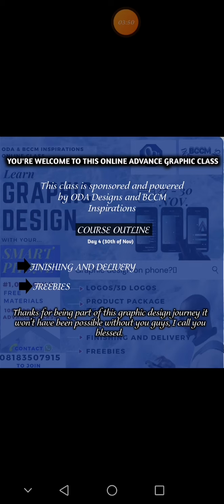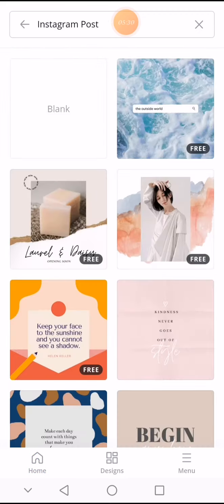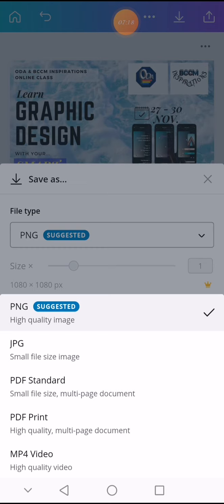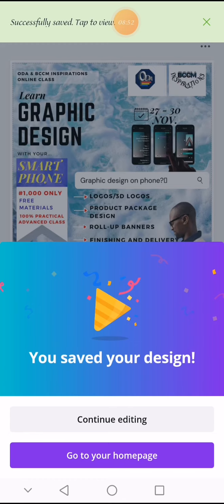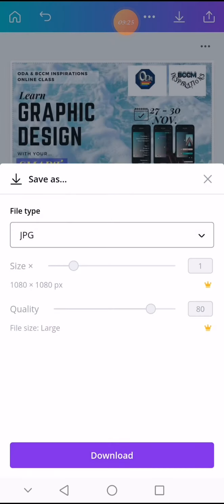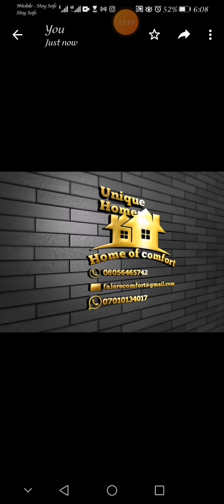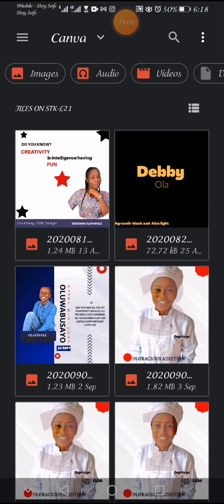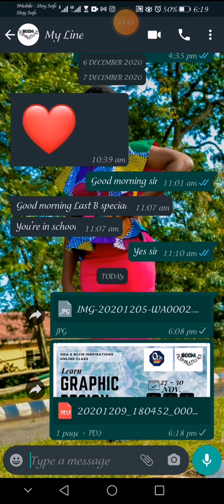Adavnce graphics class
Finishing and delivery
Powered by ODA Designs and BCCM Inspiration.